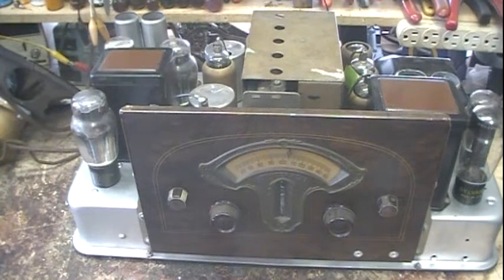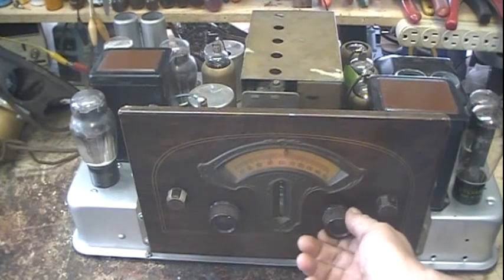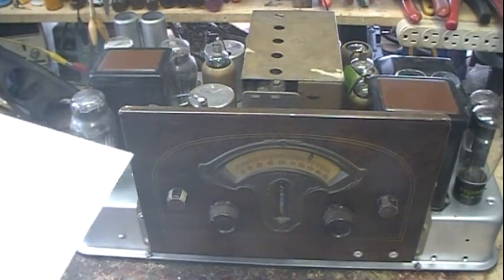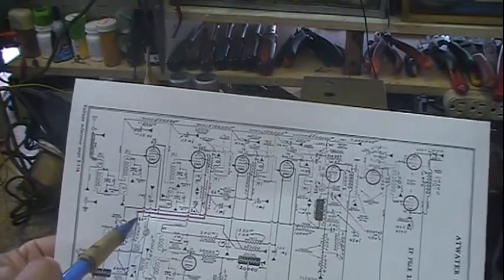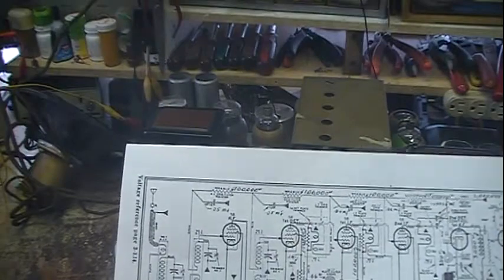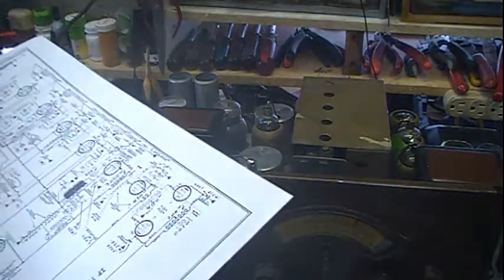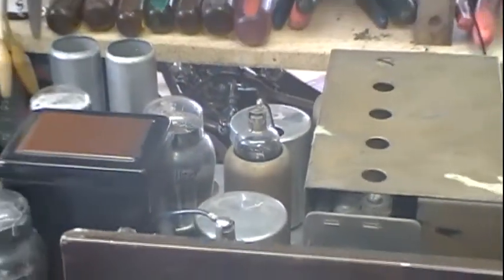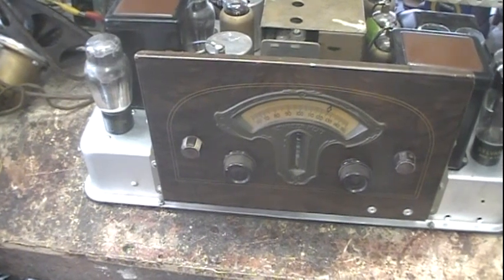AK 612 part 4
Here is the final video on the Atwater Kent 612 radio.